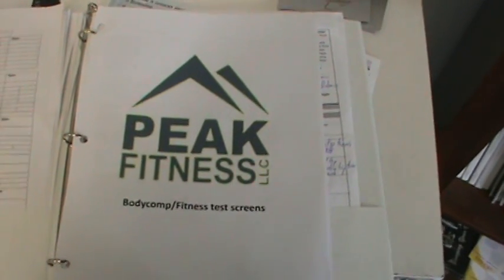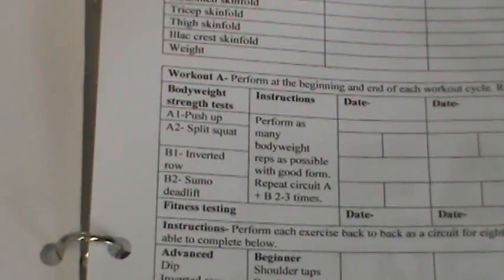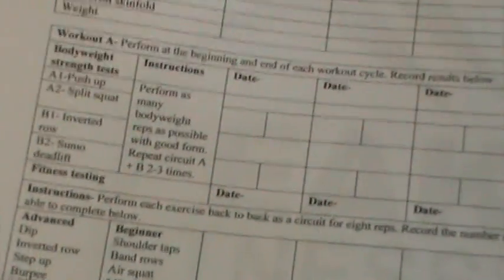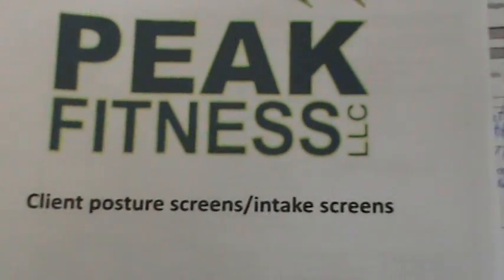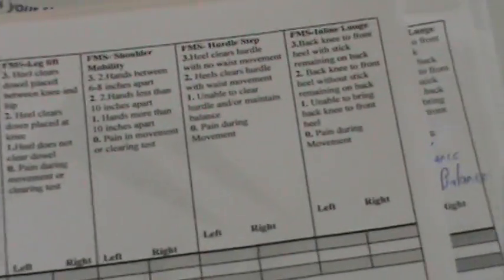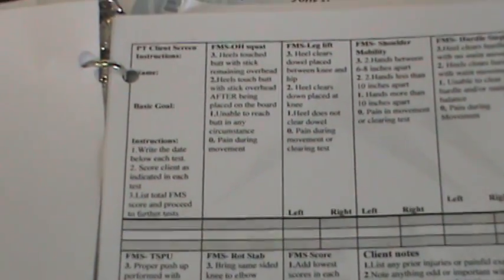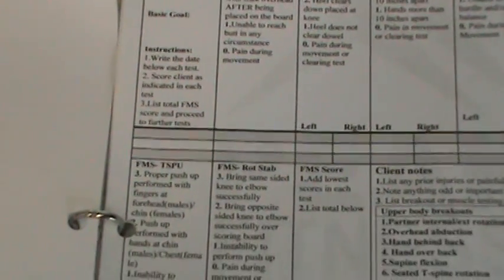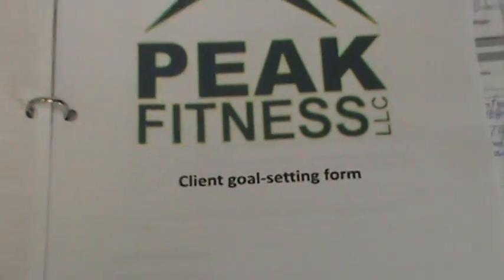Client test notebook tutorial